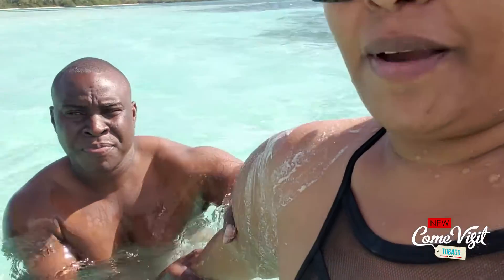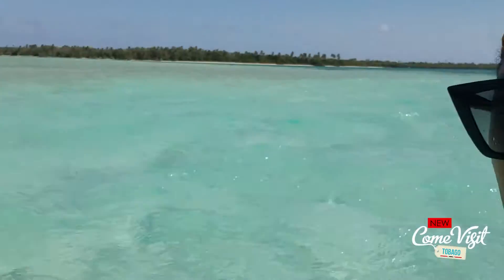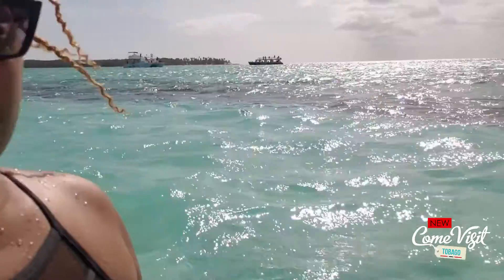Come Visit Tobago | Visiting the Nylon Pool in Tobago!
The Nylon Pool is a natural, meter-deep crystal clear swimming pool with a sandy bottom in the middle of the sea created by an offshore sandbar and a still lagoon. Take a rejuvenating swim With the deep ocean on one side and palm-fringed beaches on the other.

See more of our trip to Tobago by clicking through our Come Visit | Tobago playlist (link below)